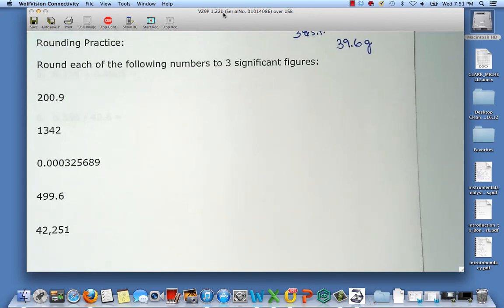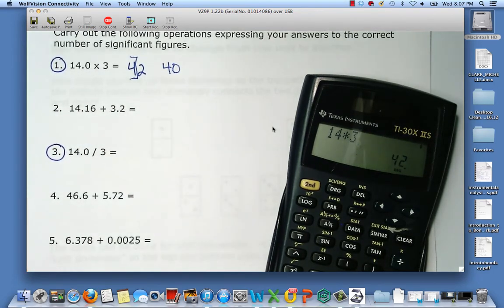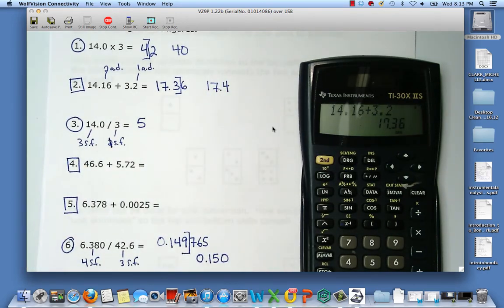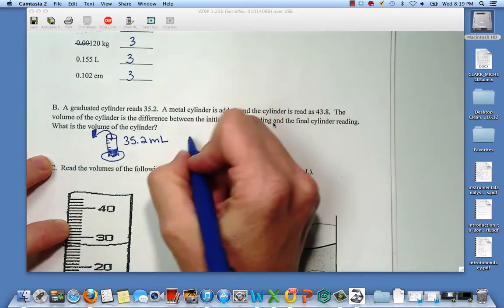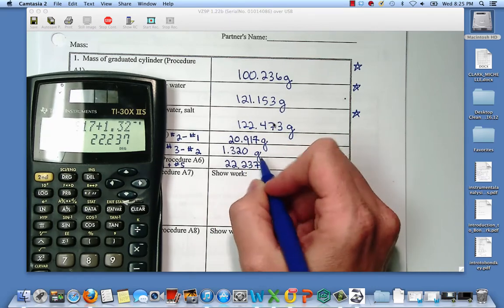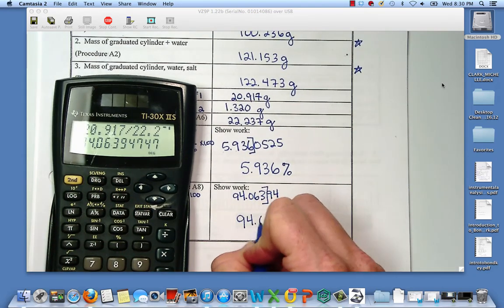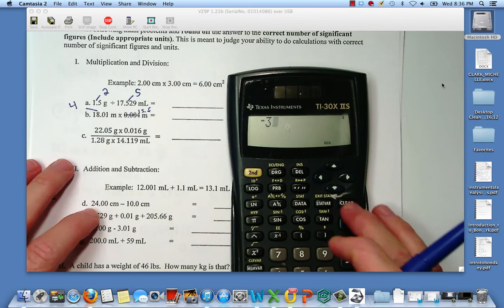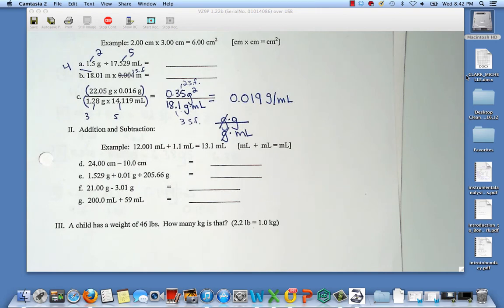122unit1pages9 10 and Experiment #2 prelab